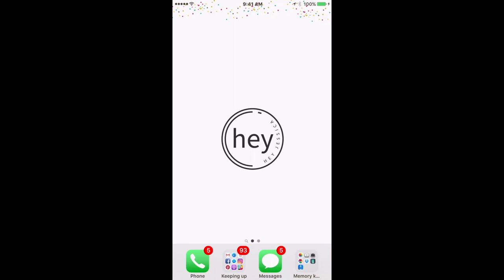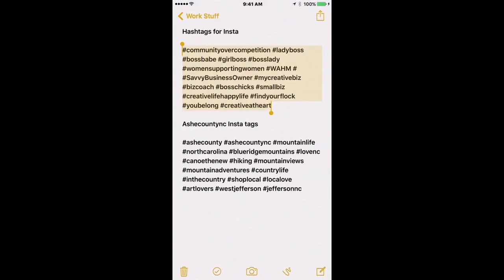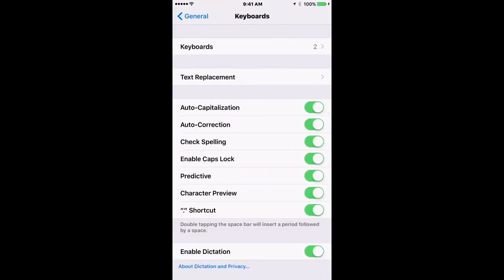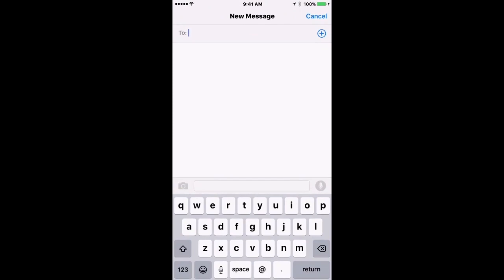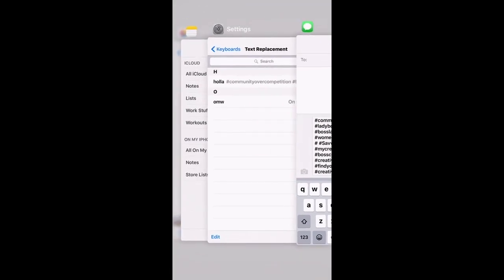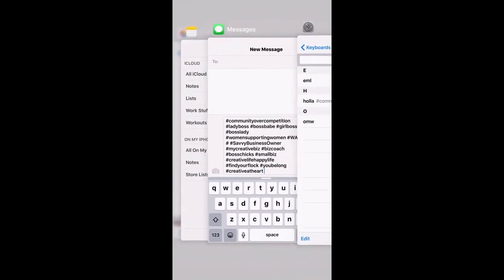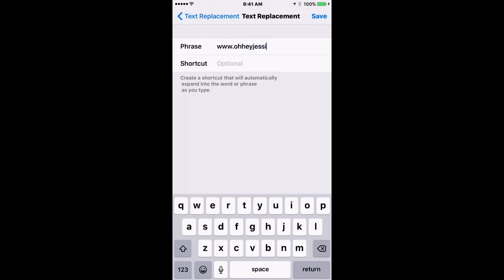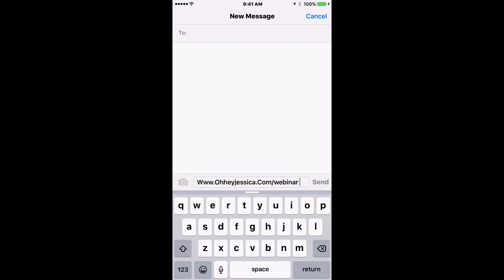creating keyboard shortcuts for Instagram Hashtags iPhone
This video is about creating keyboard shortcuts iPhone